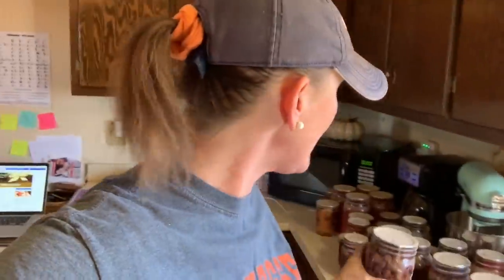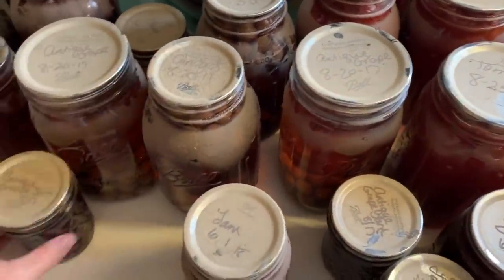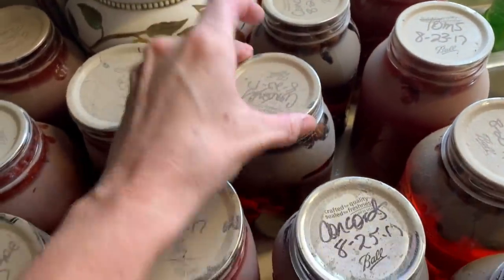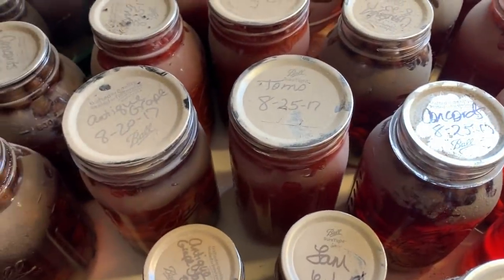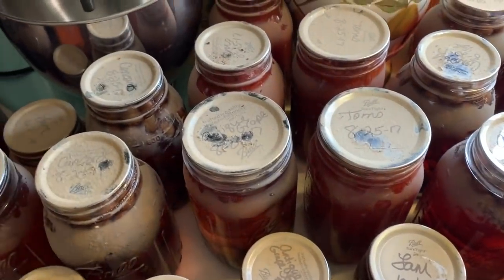EXPIRED? 3 TIPS on WHY It's Time to CLEAN Your PANTRY!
Has your Pantry expired? 3 Tips on WHY It's Time to CLEAN Your PANTRY!
~ JarKey Jar Opener

~ Onion Chopper
~ Lodge 9 Inch Skillet
~ Lodge Melting Pot
~ Seed Mat
~ Magicfly Incubator
~ Magicfly Egg Candler
~ Nesting Box Blend
~ Lodge Cast Iron Griddle
~ Cherokee Women
~ Plants of The Cherokee
~ Egnaro Wedding Bands
Books I Love!
~ Storey's Guide to Raising Chickens
~ The Chicken Health Handbook
~ Storey's Guide to Raising Goats
~ Keeping a Family Cow
~ Livestock Protection Dogs
~ The Backyard Guide to Raising Farm Animals
Items We Use For Success!
~ Magicfly Incubator
~ Magicfly Egg Candler
~ Brinsea EcoGlow Brooder
~ Vetericyn Pink Eye Spray
~ Sloggers Chicken Boots
~ Lodge Loaf Pan
~ Cast Iron Stainless Steel Scrubber
~ Kindling Cracker
~ Germ Fighter by Plant Therapy
~ Nesting Box Blend
*afflinks

Snail Mail:
Appalachia's Homestead with Patara